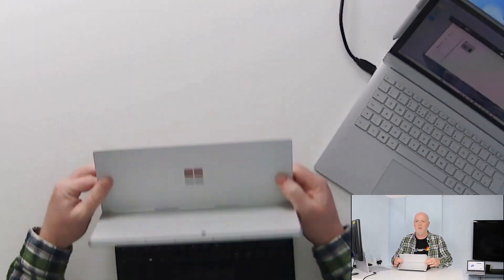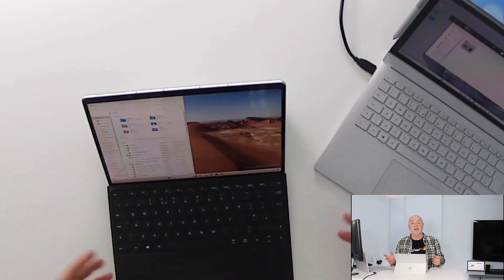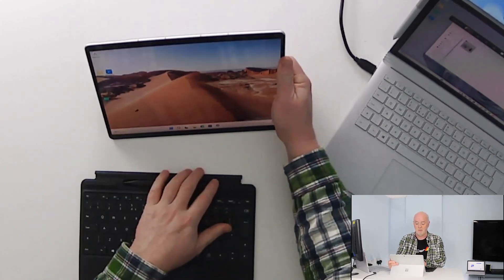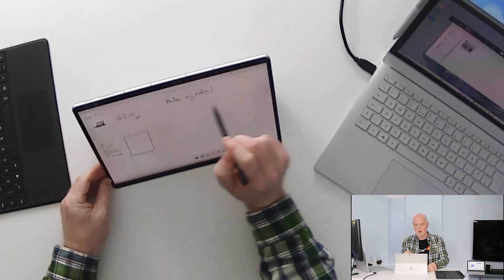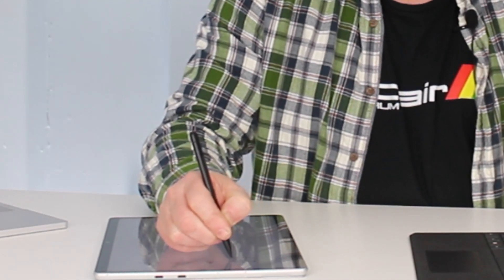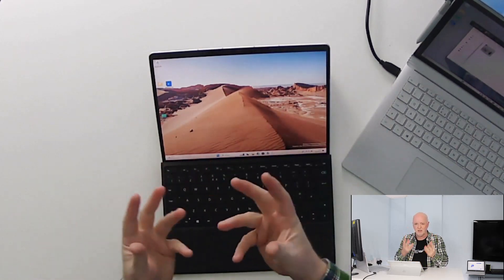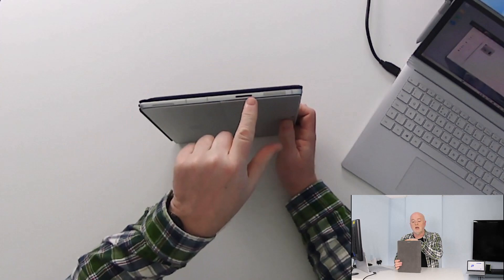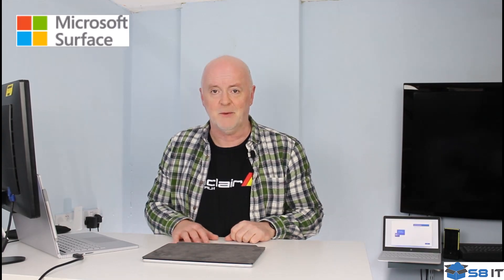Getting to know the Surface Pro 9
Simple and straightforward tips for getting the best from your Surface technology and Microsoft 365